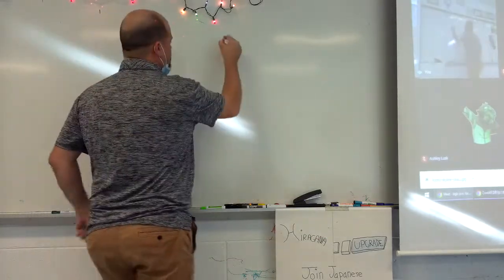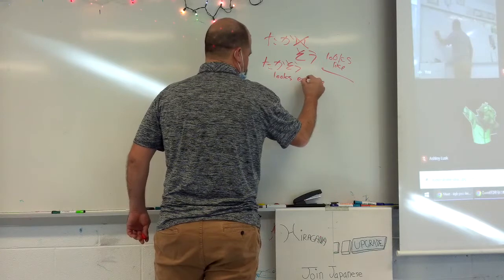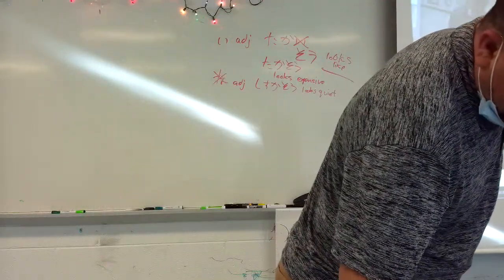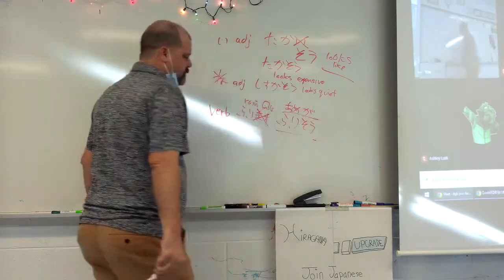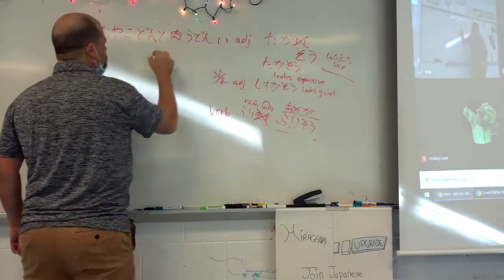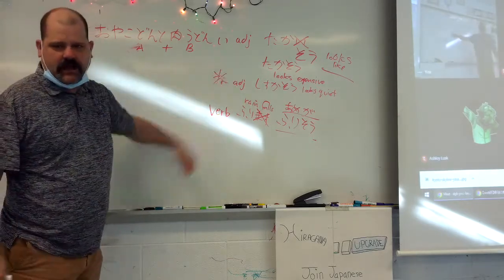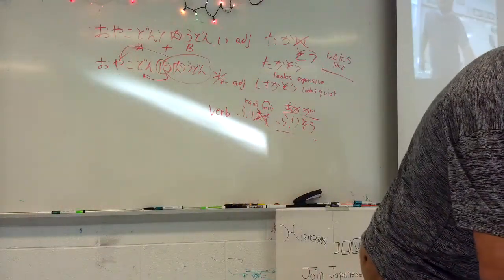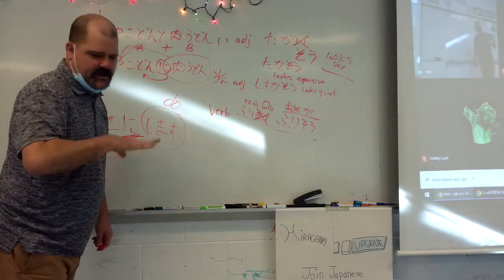Using ~sou (looks like), ___ni shimasu (I'll have _____) and ni as an addition.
～そう
～にします。
＿＿＿＿に＿＿＿＿